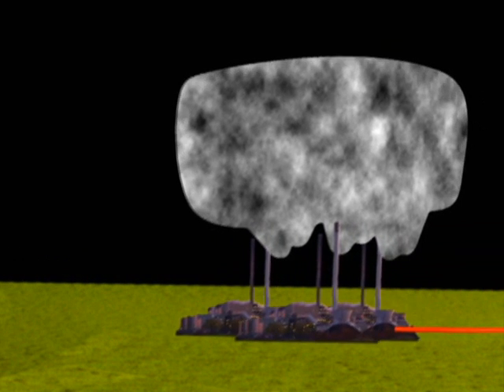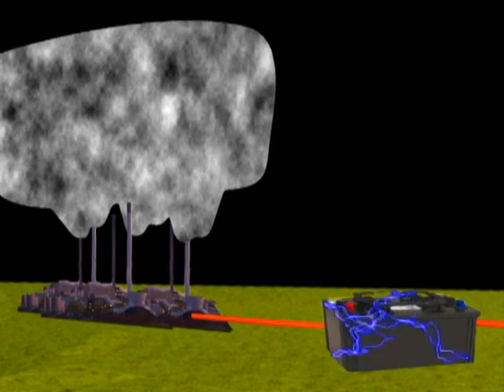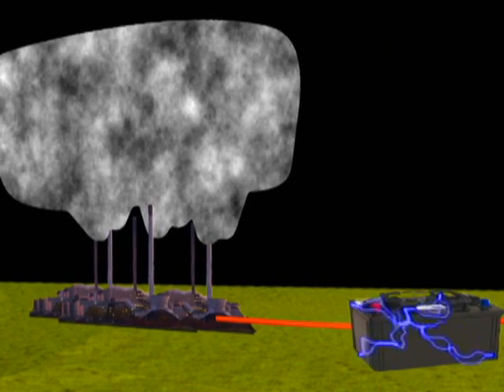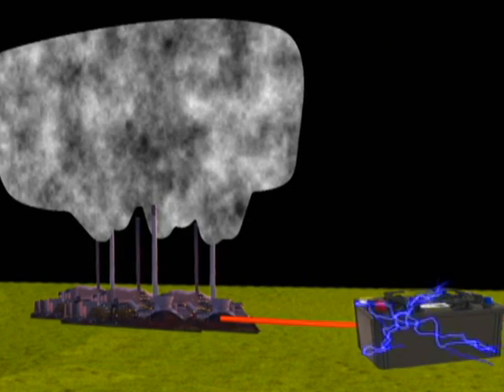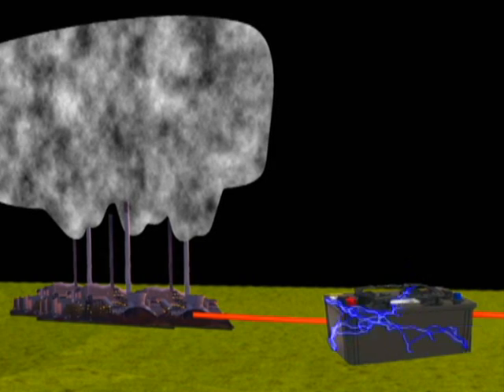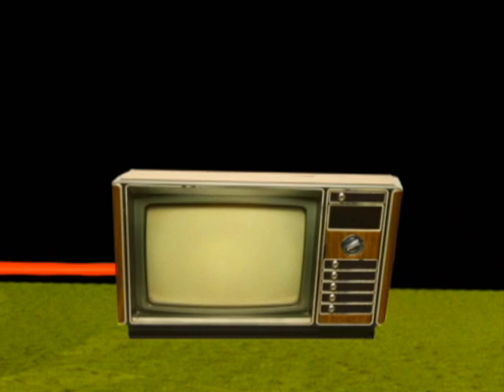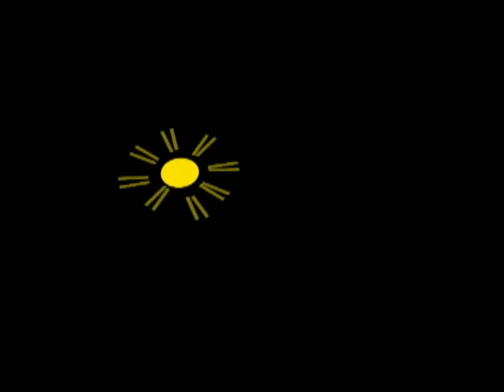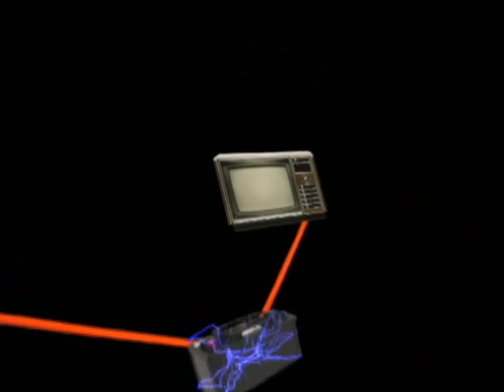Texas Solar Power: Going Right to the Source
An Animated presentation about why it only makes sense for Texas to lead the way in developing Solar Power energy. In short, the sun is ultimately the source of the energy in fossil fuels (After much time, pressure, and rearrangement of complex hydro-carbons), and Texas prides itself on cutting through red tape. Logically Texas would prefer a non wasteful energy source like Solar power.

This is a submission for Environment Texas' Solar Power Video Contest.